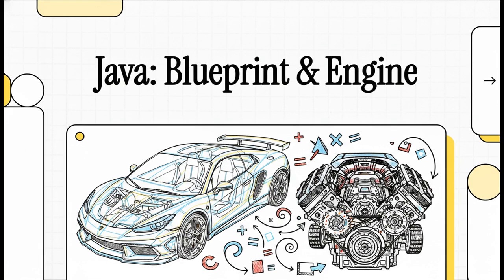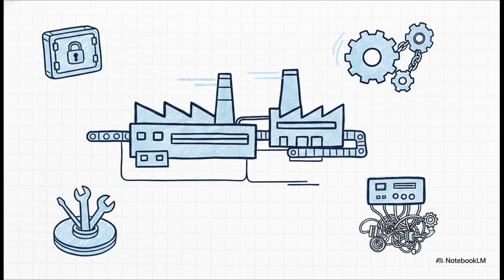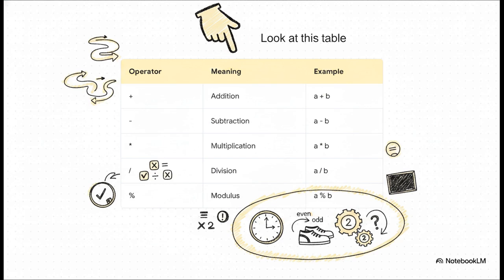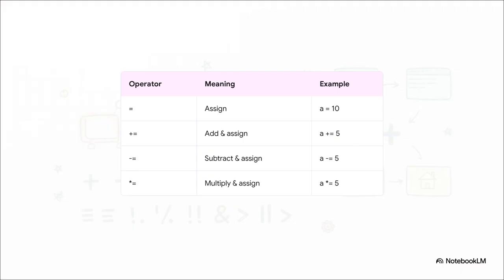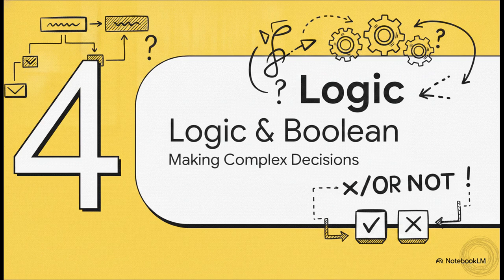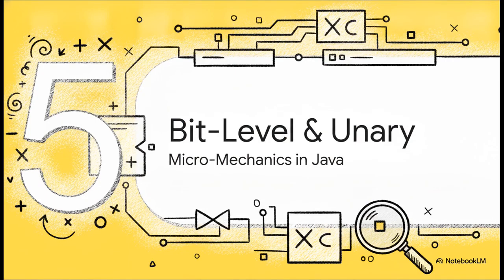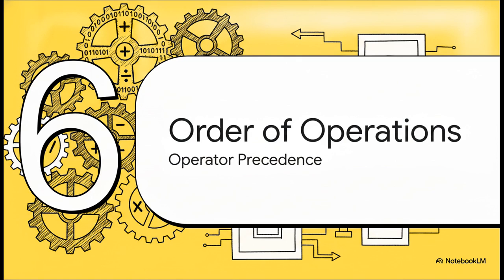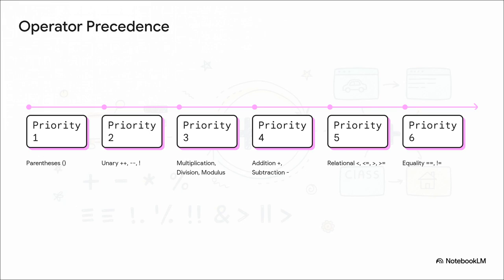Blueprint Engine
Learn the Overview of Java in this beginner-friendly tutorial! 🚀 In this video, you'll understand what Java is, its features, history, platform independence, JVM, JDK, JRE, and why Java is widely used in software development. This tutorial is perfect for beginners, students, and anyone preparing for Java interviews or placement exams.